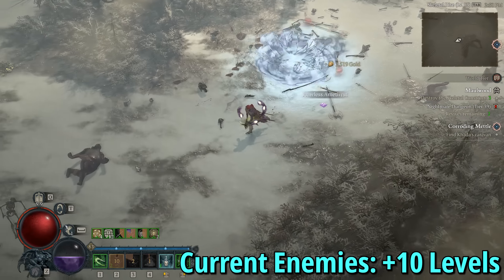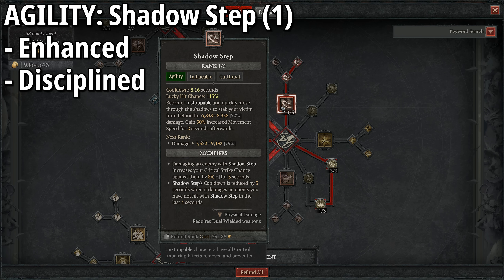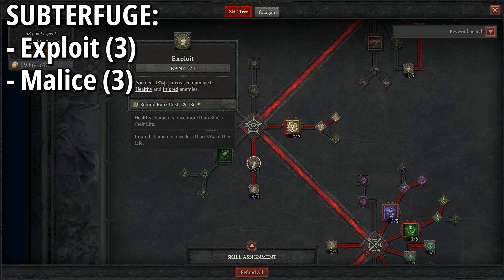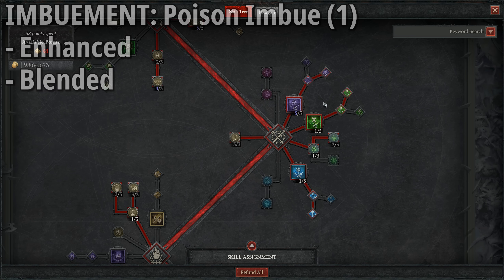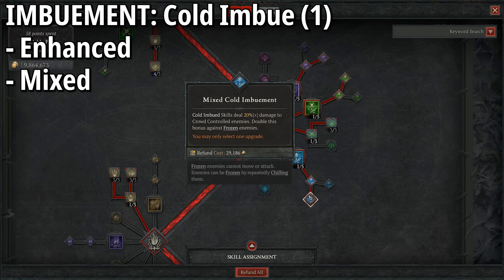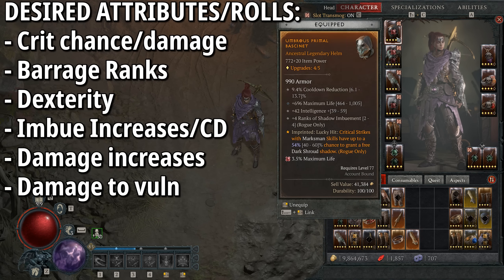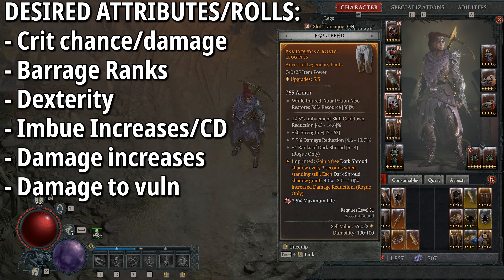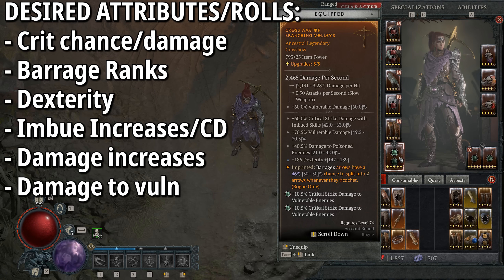New BEST Barrage Build is BROKEN! Over 4 Mill Damage PER CAST! | Level 50+ Build Guide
In this video we'll be talking about how truly insane Barrage is as a skill and how the Rogue can just do everything with this build. Want Crowd Control? Sorted. High damage? Easy. Sustain and tankiness? Got it in spades! You won't want to miss this as a Rogue!